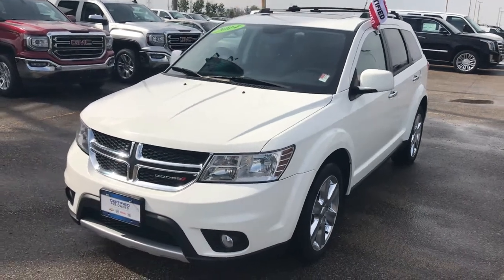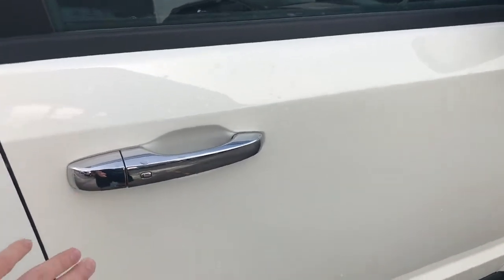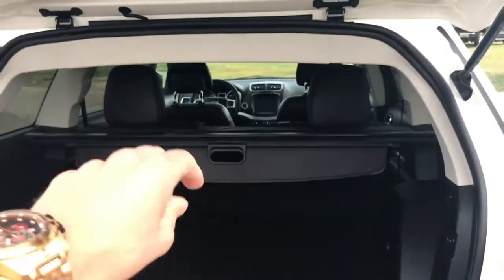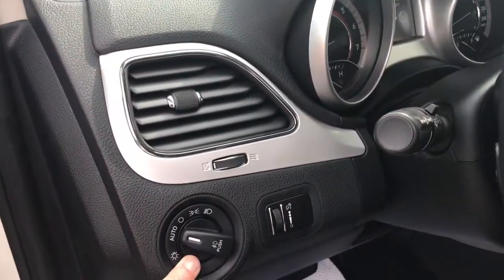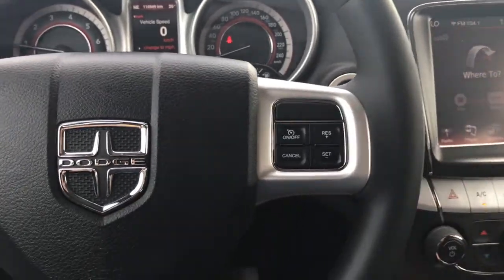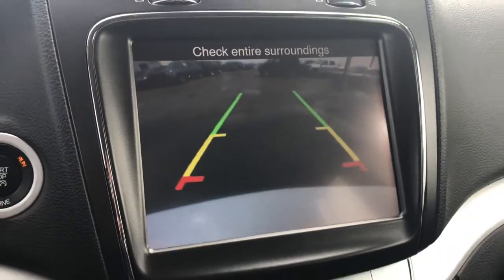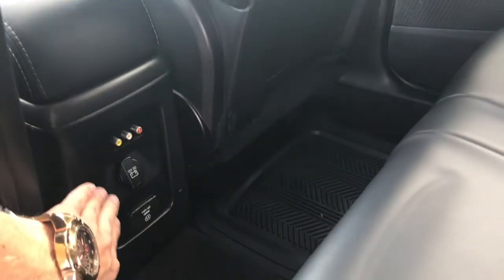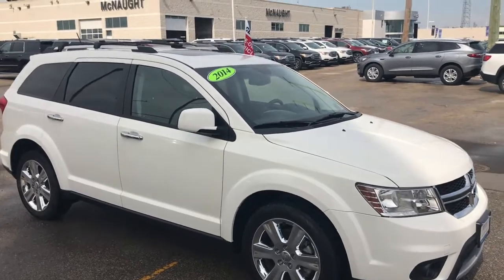2014 Dodge Journey R/T AWD 3.6L (Walkthrough)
Beautiful Mid Size Family SUV, One Owner, 110,XXX KM, Powerful 3.6L V6 Engine, 6 Speed Automatic Transmission (AWD), One Low Price! KEY FEATURES: Heated Seats, Heated Steering Wheel, Remote Start, 8.4" Touchscreen Navigation, Rear DVD Entertainment System, Power Sunroof, Bluetooth Phone & Audio Connectivity, Dual Zone Climate Controls, Black Leather Interior 19" Chrome Clad Wheels, Trailer Tow Prep Group Package. SAFETY/ADD-ONS: Rear Park Assist, Side Blind Zone Alert, Back Up Camera. The McNaught difference, what is it? Firstly we put all of our eligible inventory through our 150+ GM Certified inspection to make sure that you can be confident knowing your vehicle comes with a 5,000 km or 90 day (which ever comes first) Comprehensive Warranty! Your vehicle also includes a Professional Detail, 2 Free Oil Changes and a Full Tank of Gas upon delivery without charge! Every vehicle also comes with a Free CarProof Report available on our website! We have an amazing staff and an incredible selection of new and used inventory so come on down to McNaught today and you can see for yourself OUR difference! We are located at 1717 Waverley St, Winnipeg MB. The advertised price does not include taxes. Dealer Permit #4654